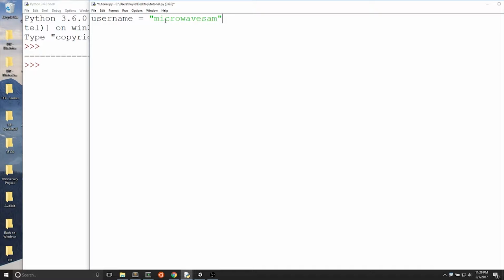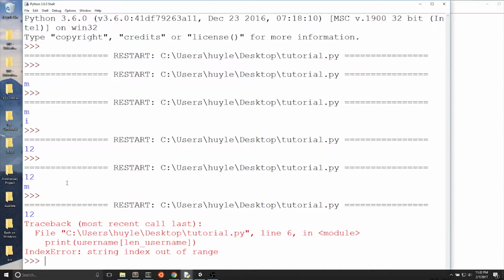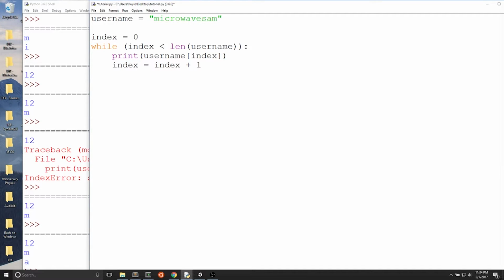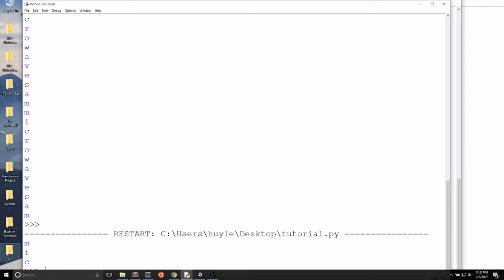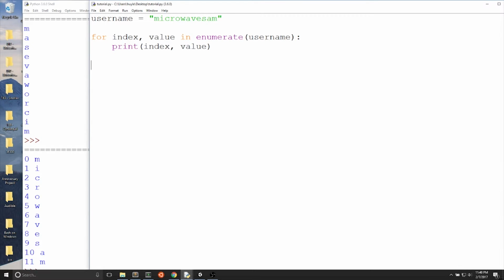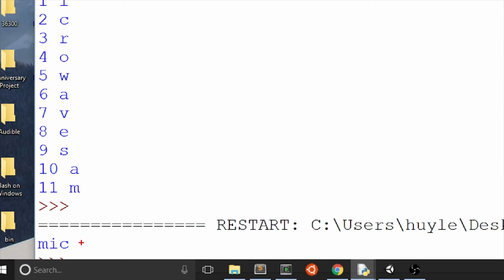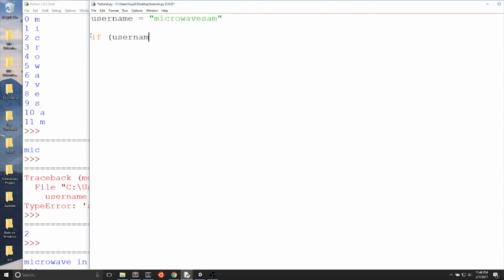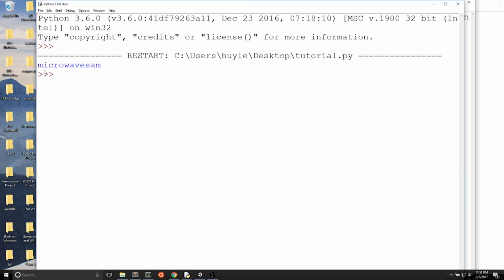Introduction to Python - Chapter 6 - Strings and For Loops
This video does not replace a good teacher or doing things yourself! Try to re-explain the topic in your own words, read books, work with others, and make something that you care about.

MicrowaveSam style of teaching intro to Python. Part 6 is about strings and for loops.

I used the Python IDE. You can install it easily by hitting the yellow Python button. I was using Python 3.6.0 at the time of recording: